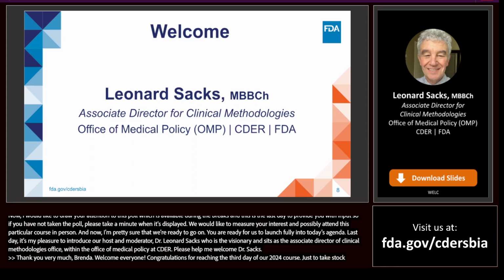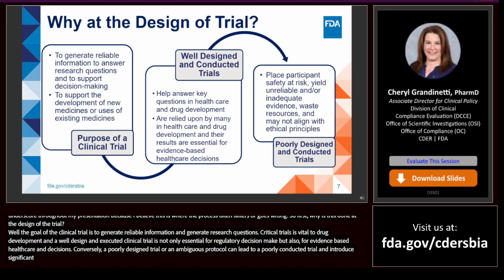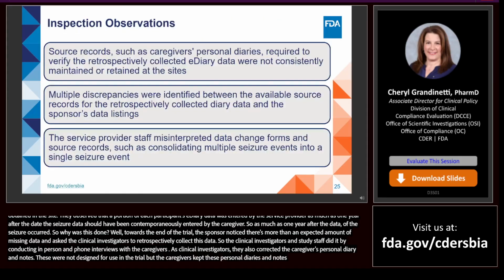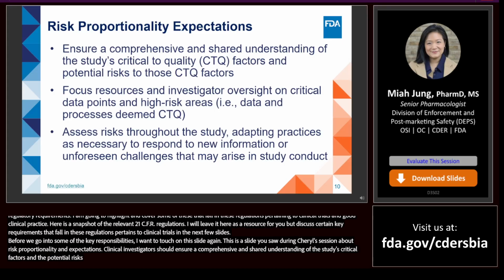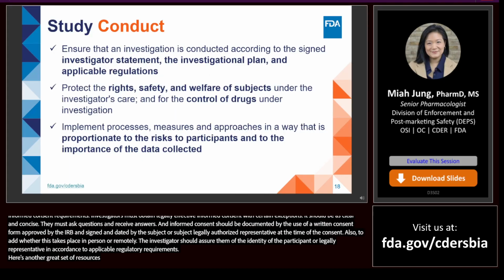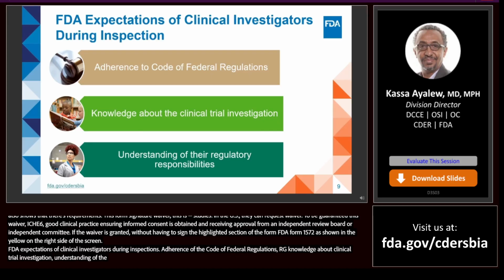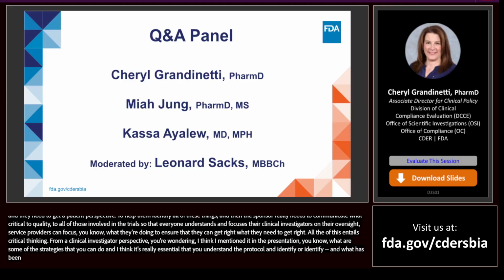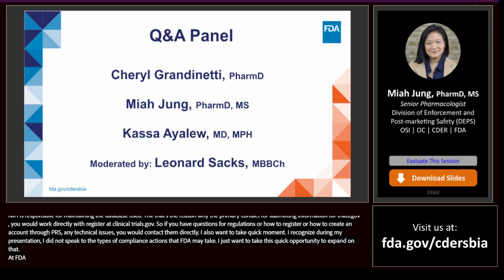FDA Clinical Investigator Training Course (CITC) 2024 – Day Three – Session One (Condensed)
The video titled "FDA Clinical Investigator Training Course (CITC) 2024 – Day Three – Session One" focuses on the final aspects of clinical investigation, emphasizing the importance of data analysis, interpretation, and reporting in clinical trials. This session covers the regulatory requirements for data submission to the FDA, the significance of statistical methods in clinical research, and the ethical considerations surrounding data integrity and transparency. Participants gain insights into the responsibilities of clinical investigators in ensuring accurate reporting of trial results and the implications of their findings for public health. This training is essential for preparing clinical investigators to effectively communicate their research outcomes and comply with regulatory expectations.

Rationale for Sharing the Original Link
We are sharing the original link to provide viewers with direct access to the complete training session, which offers in-depth insights and expert guidance from FDA professionals. This ensures proper attribution to the original creators and allows our audience to explore the full context of the training material. By linking to the original video, we promote transparency and encourage further learning about FDA regulations and best practices in clinical research. The original session includes detailed discussions and examples that enhance understanding of the topics covered, making it a valuable resource for clinical investigators and researchers.